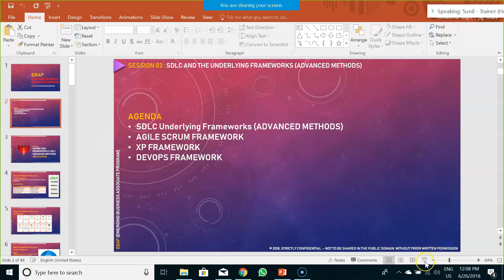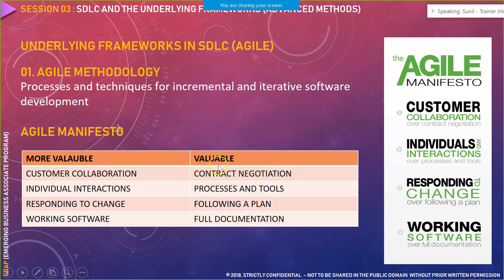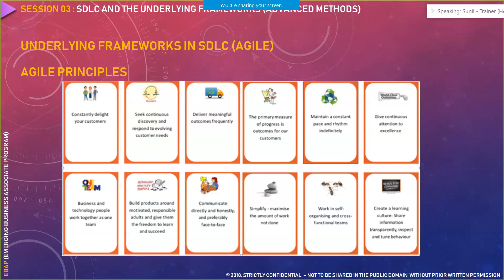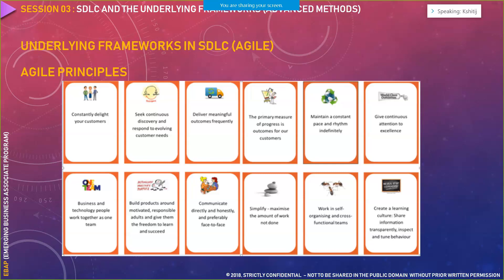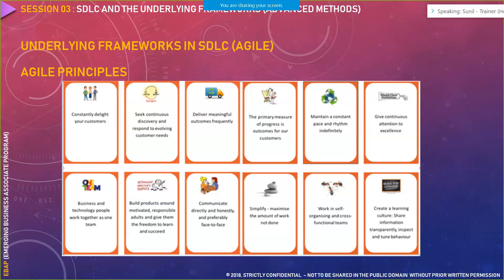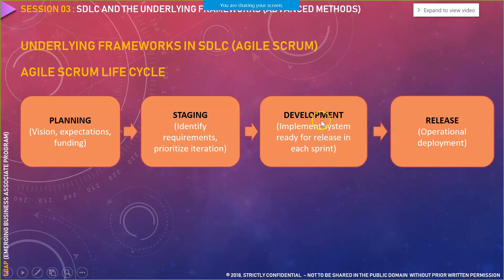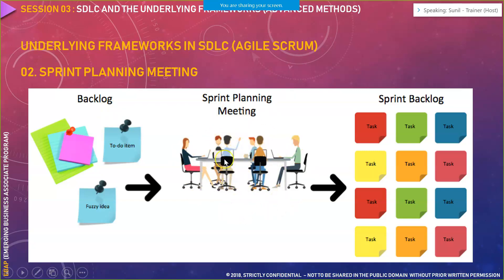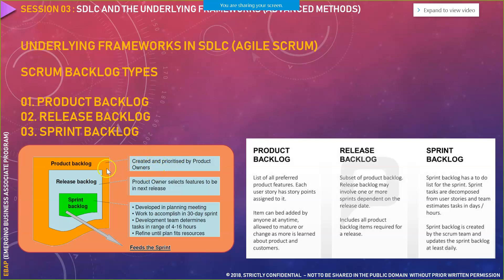EMERGING BUSINESS ASSOCIATE PROGRAM (EBAP) - SESSION 03 (SDLC AND UNDERLYING FRAMEWORKS - ADVANCED)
SERIES - EMERGING BUSINESS ASSOCIATE PROGRAM
SESSION - 03
TOPIC - SDLC AND UNDERLYING FRAMEWORKS (ADVANCED METHODS)
TARGET AUDIENCE - Aspiring or Entry Level Business Analysts

TOPICS
01. SDLC Underlying Frameworks (ADVANCED METHODS)
02. AGILE SCRUM FRAMEWORK
03. XP FRAMEWORK
04. DEVOPS FRAMEWORK

UNDER NO CIRCUMSTANCES WILL SUNILKUMARMAJHI.COM BE RESPONSIBLE OR LIABLE IN ANY WAY FOR ANY CONTENT, INCLUDING BUT NOT LIMITED TO, ANY ERRORS OR OMISSIONS IN THE CONTENT, OR FOR ANY LOSS OR DAMAGE OF ANY KIND INCURRED AS A RESULT OF ANY CONTENT COMMUNICATED ON THIS YOUTUBE PAGE/VIDEOS. IN NO EVENT SHALL SUNILKUMARMAJHI.COM LIABLE FOR ANY SPECIAL, INDIRECT OR CONSEQUENTIAL DAMAGES OR ANY DAMAGES WHATSOEVER RESULTING FROM LOSS OF USE, DATA OR PROFITS ARISING OUT OF OR IN CONNECTION WITH THE AVAILABILITY, USE OR PERFORMANCE OF ANY INFORMATION COMMUNICATED ON THIS YOUTUBE PAGE/VIDEOS.